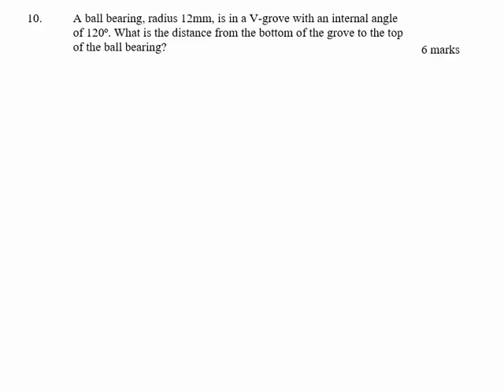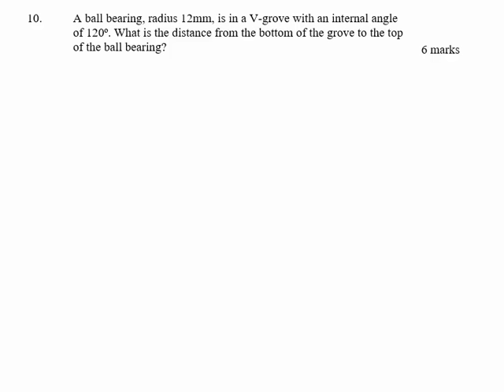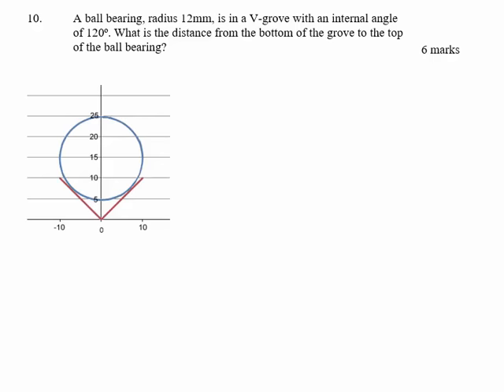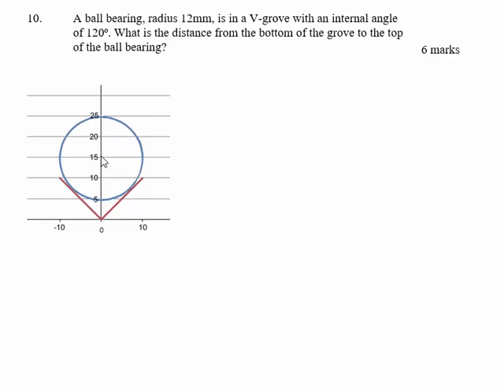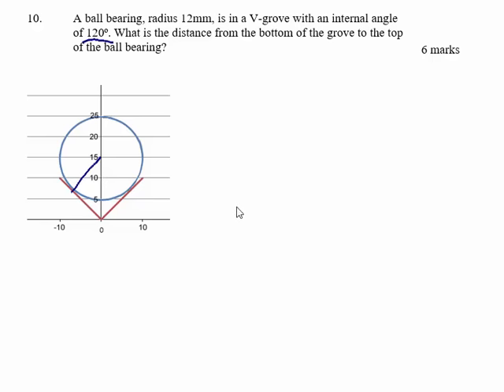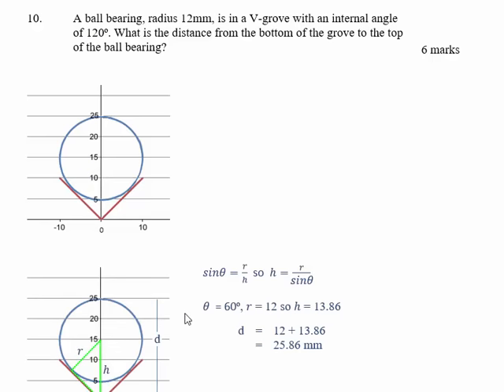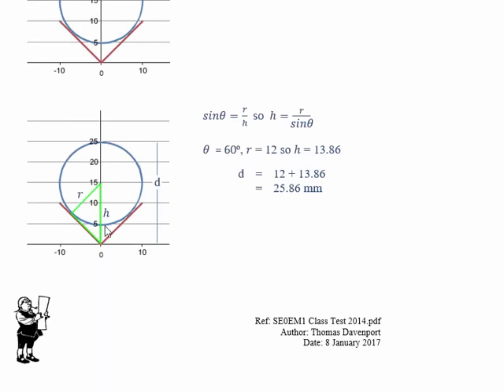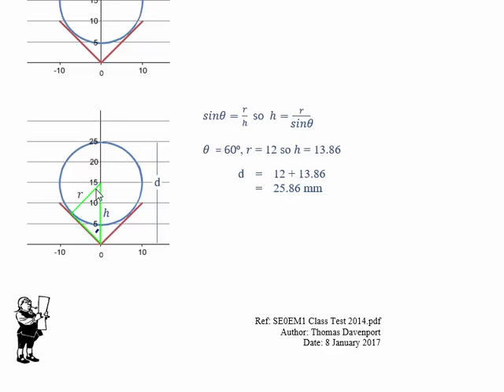BallBearing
Ball in V-groove